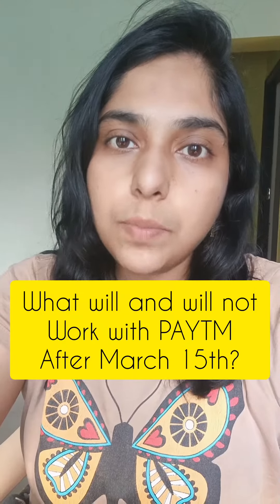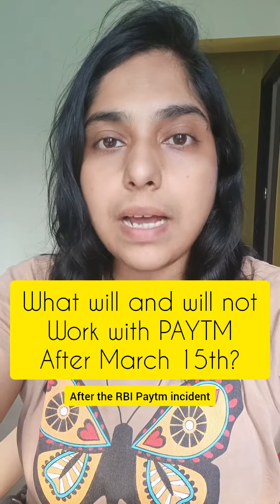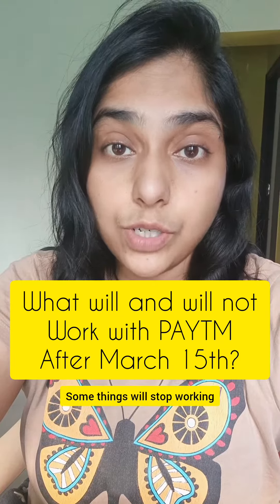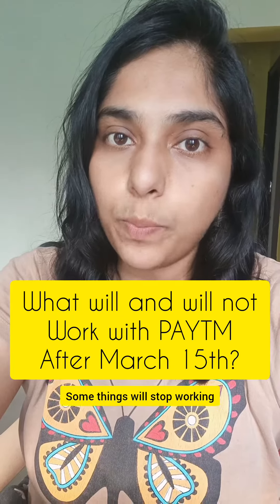What Will And Will Not Work With PayTM Payments Bank, Fastag And Others After March 15th?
March 15, 2024 stays as a crucial deadline for PayTM users. After the RBI's ban on PayTM Payments Bank, know what will work and what won't past the March 15 deadline!

Grab your Copy of "Personal Finance Essentials You Cannot Afford To Miss"